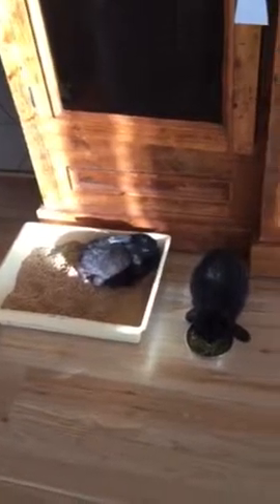Bunny funny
BUNNIES

' ,,66666

  C yy